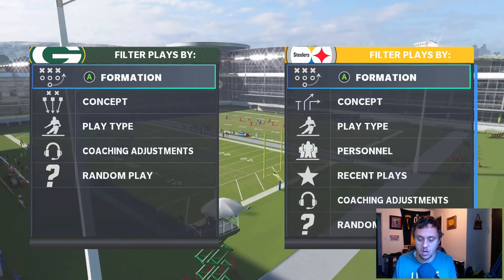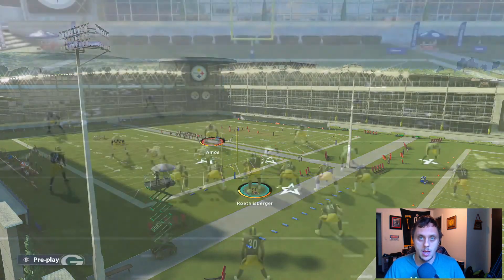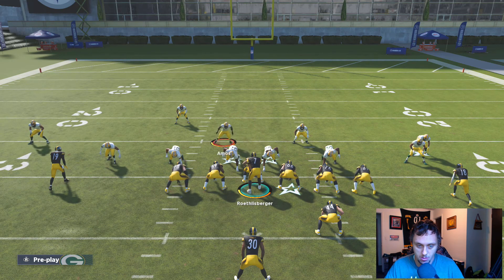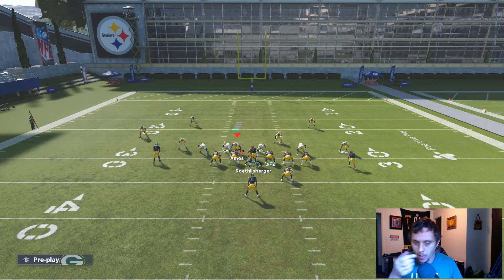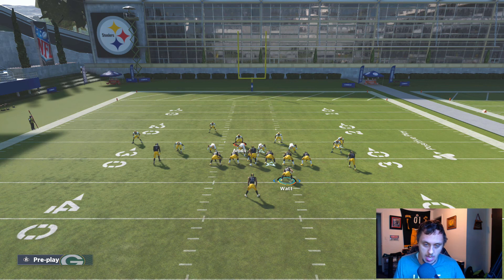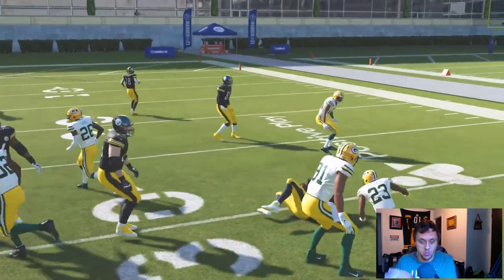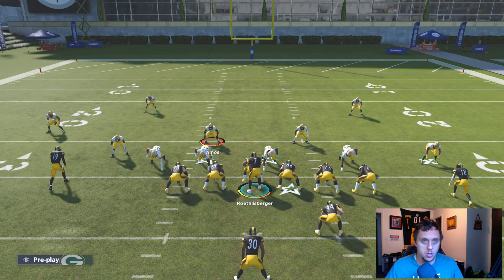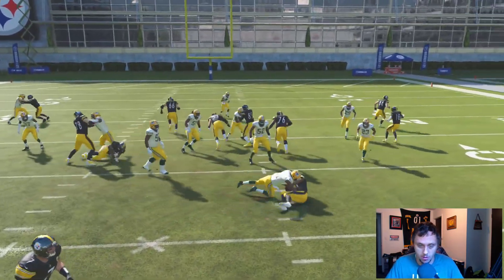DESTROY THIS POPULAR OFFENSE WITH THIS.... | Strong Close Defense Part 1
This video kicks off the new year in Big Nickel Over G and how we can shut down strong close! This is your #1 channel for Madden defensive tips!